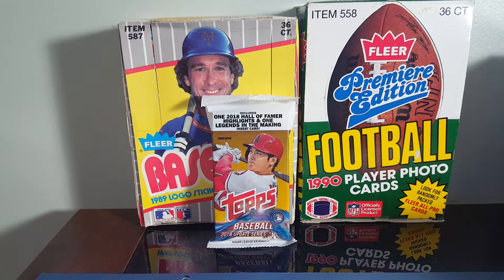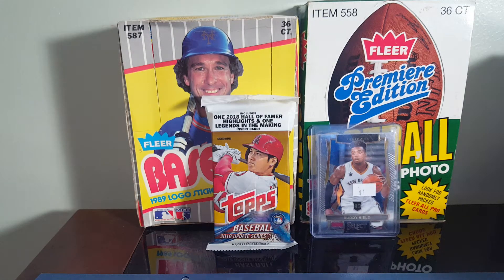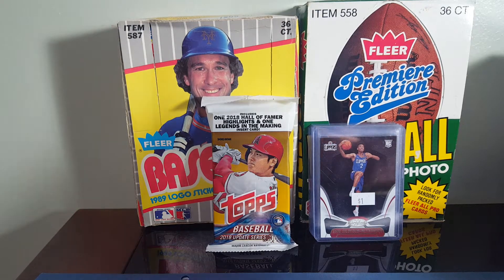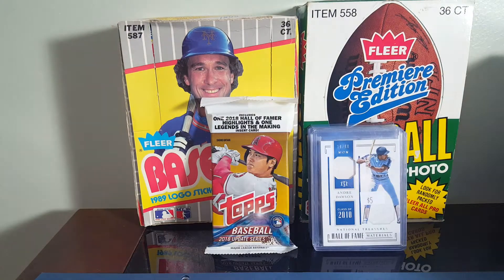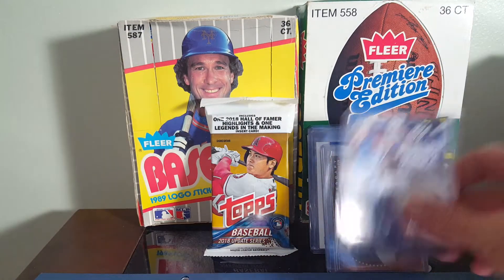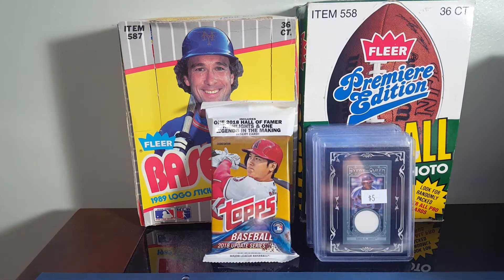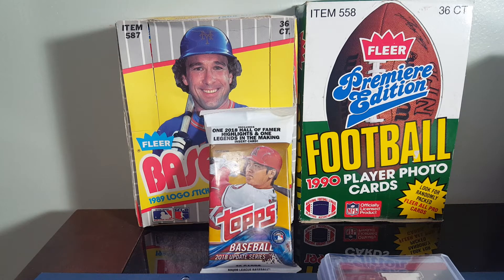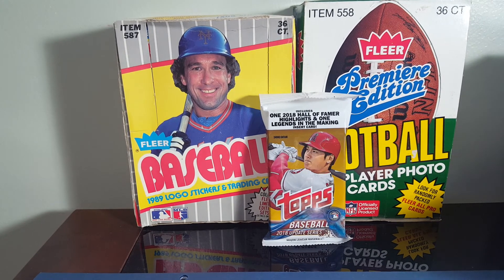Bray Sports Cards Card Shop Pickups With HOF Relics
Showcasing some of the cards I picked up at a local card shop (Through the Decades Card Shop) recently. They were having a half off sale, so I took advantage of what they had to offer.
Once we reach 100 subscribers oh, I will be giving away a hanger pack of 2018 Topps Update baseball.